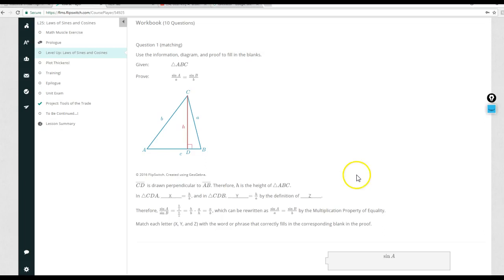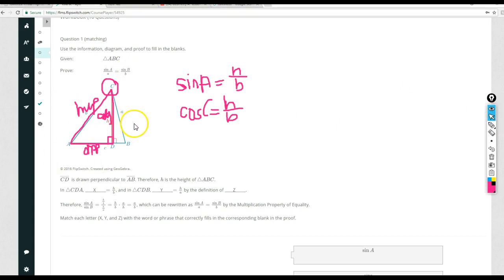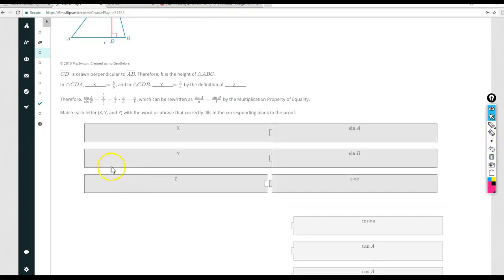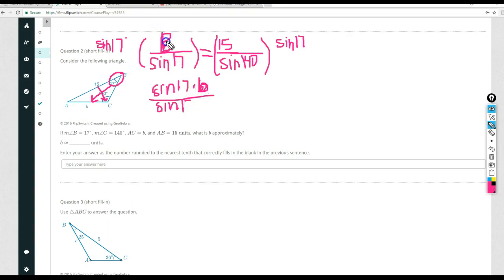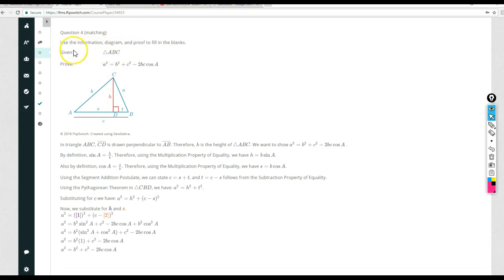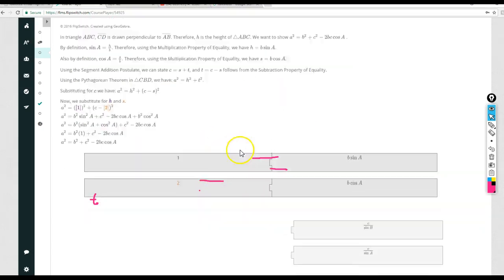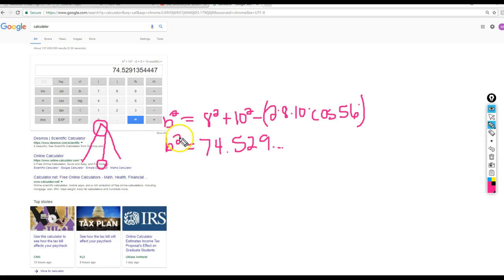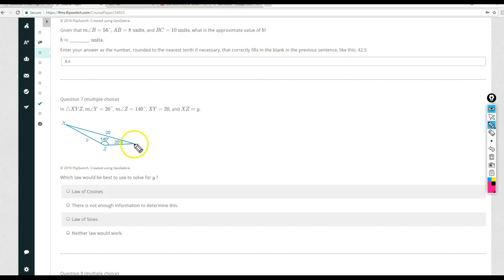Geometry A- Lesson 25 Checkpoint